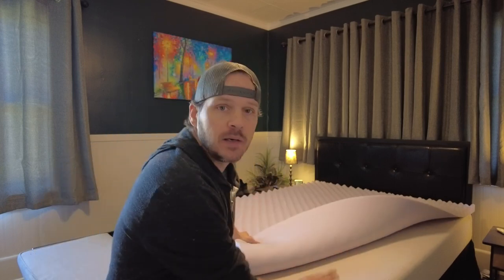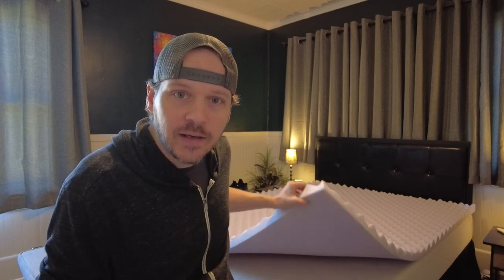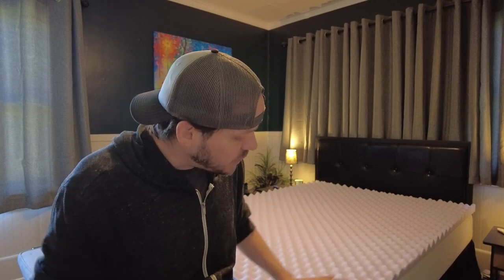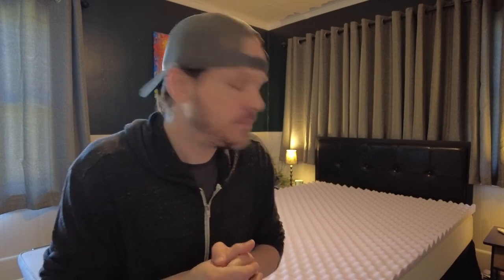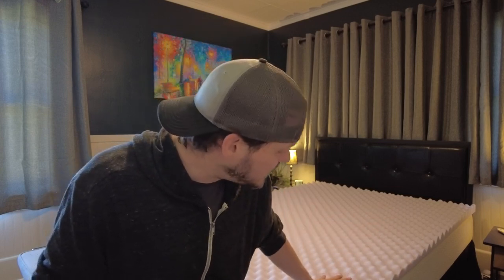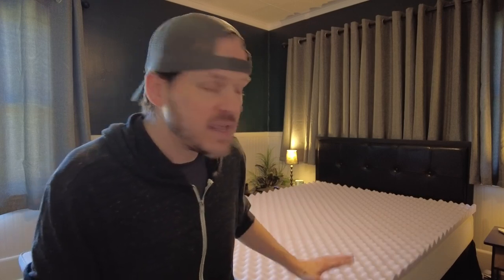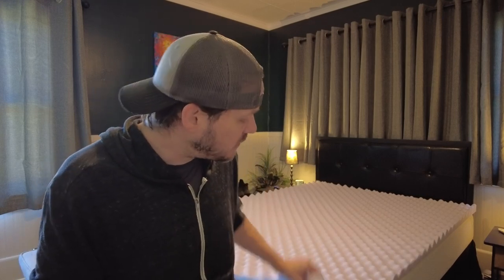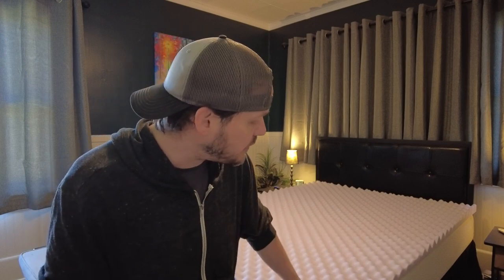Best Price Mattress 2 Inch Egg Crate Memory Foam Mattress Topper Review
🔥 View Current Price: ➡️
Review of the Best Price Mattress 2 Inch Egg Crate Memory Foam Mattress Topper with Soothing Lavender Infusion, CertiPUR-US Certified, Full.  I LOVE these things.. takes a firm mattress and turns it into a super comfortable mattress way cheaper than buying new!